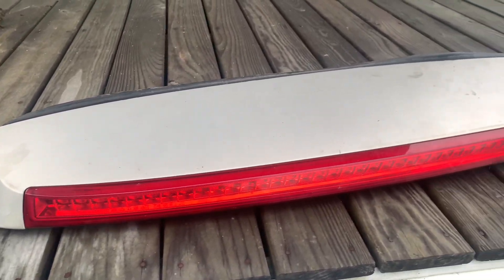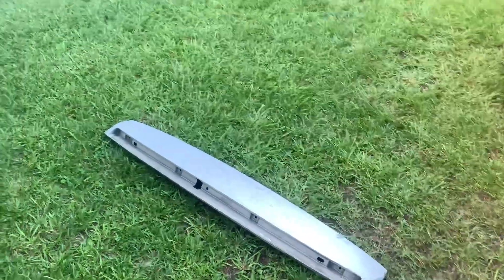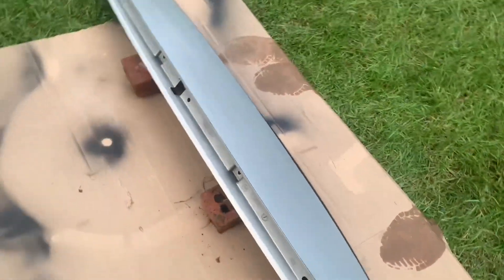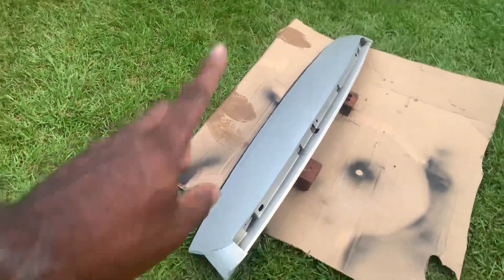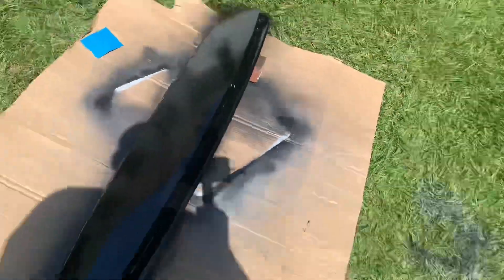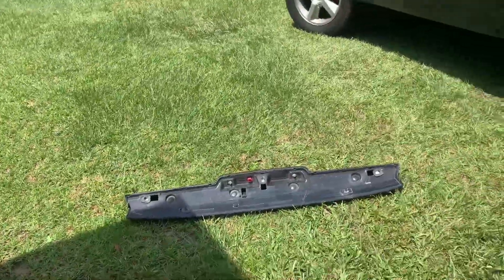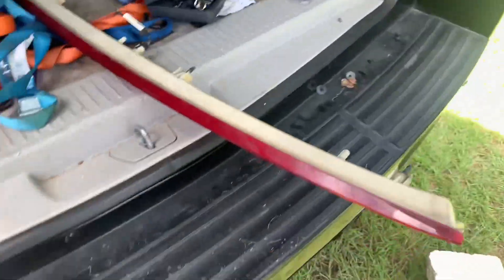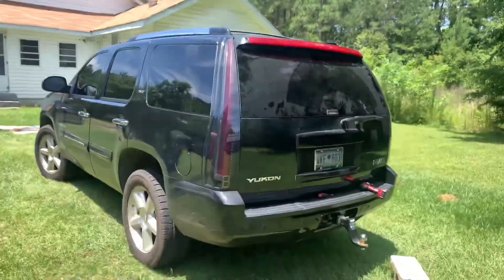07-14 Cadillac Escalade Third Brake Light On My Yukon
TikTok CarolinaStylez

IG CarolinaStylez

Twitter recklesskeem

Turning my dreams into reality